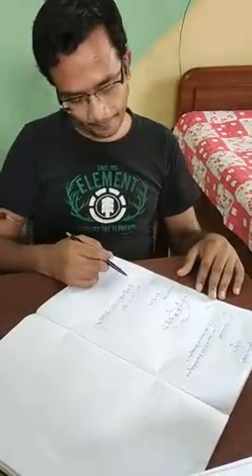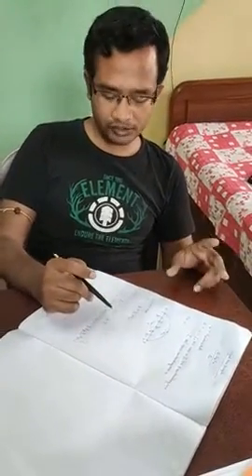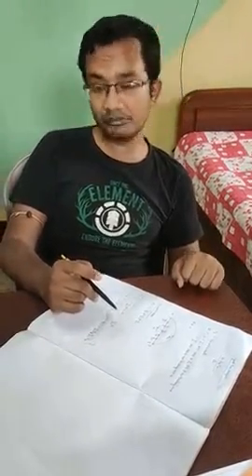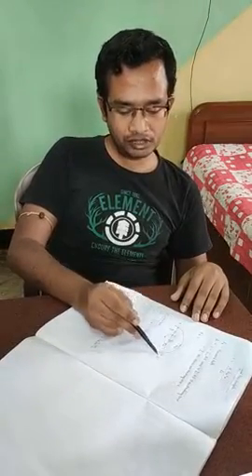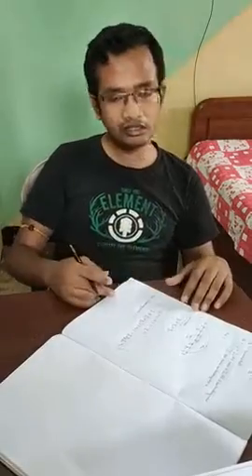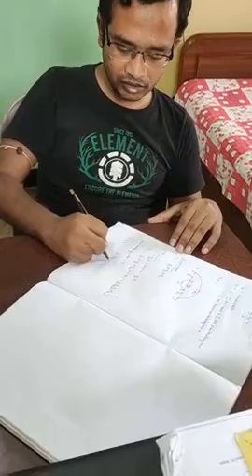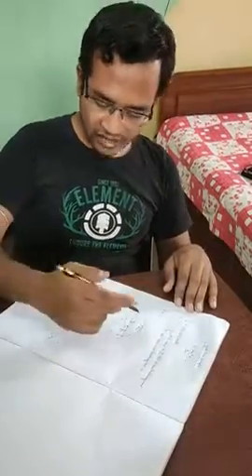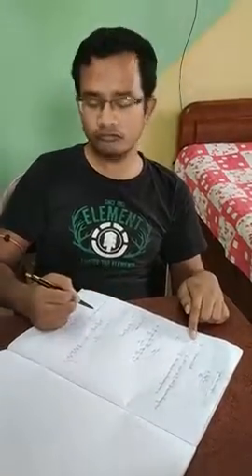Signal flow graph analysis using Masson's Gain Formula by Samanta Sir